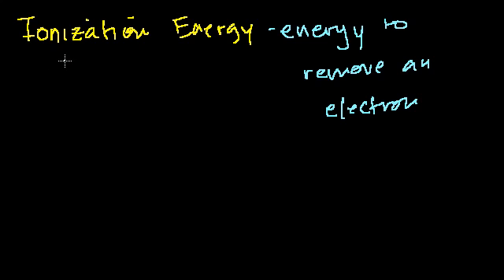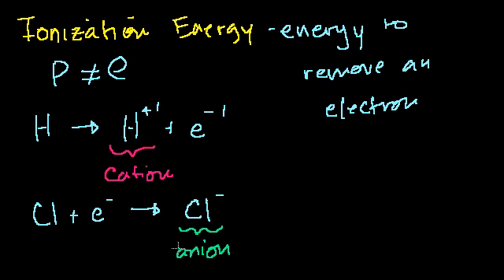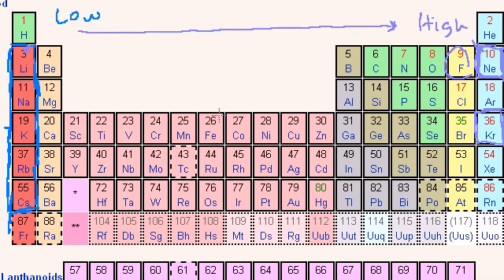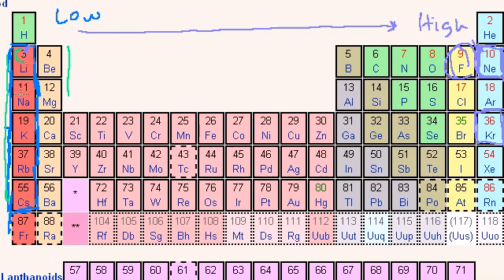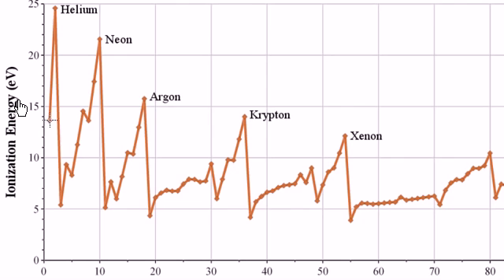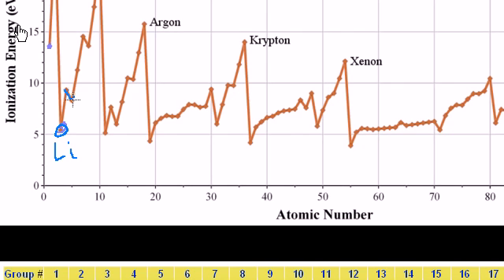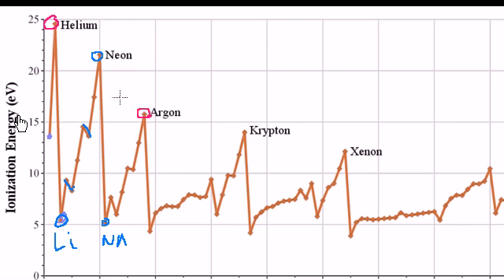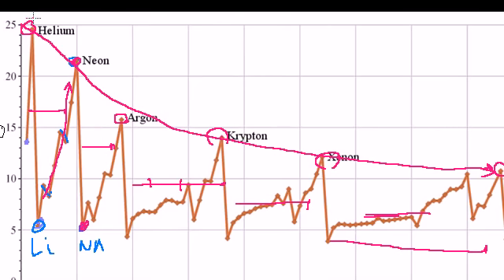11 Chemistry-Periodic Table Trends Ionization Energy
Become The Master In This Field.